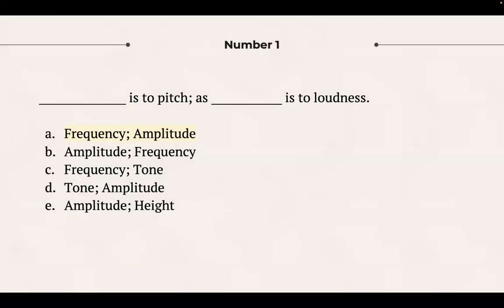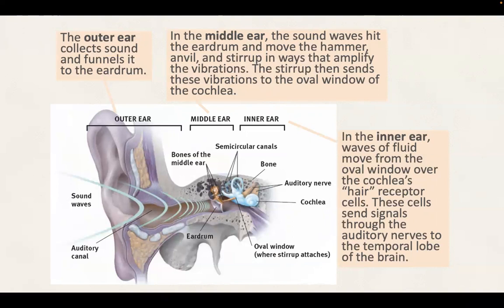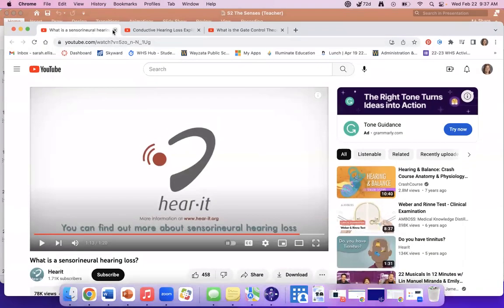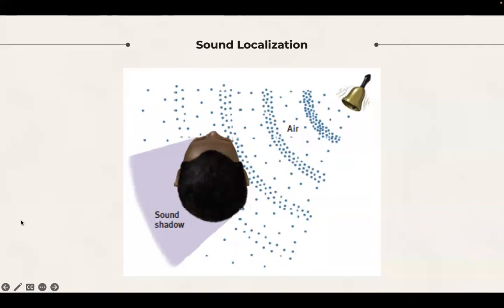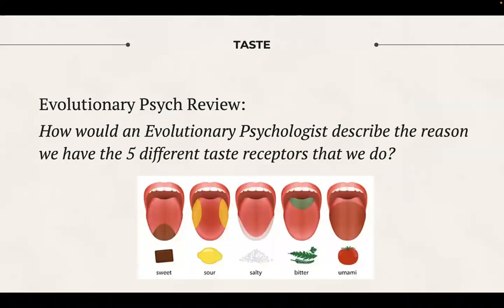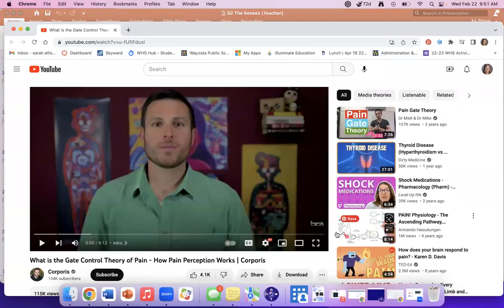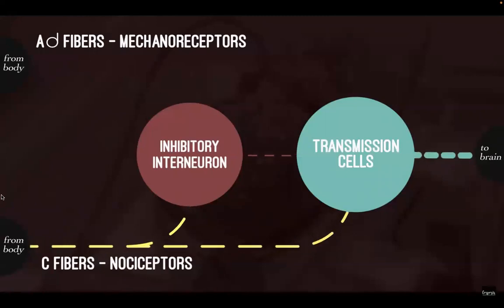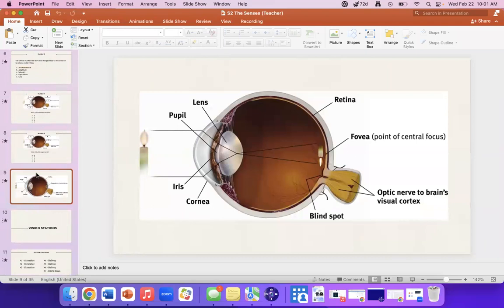Modules 24 & 25